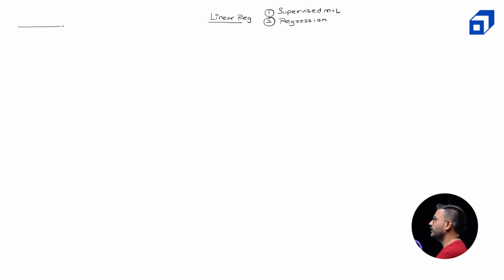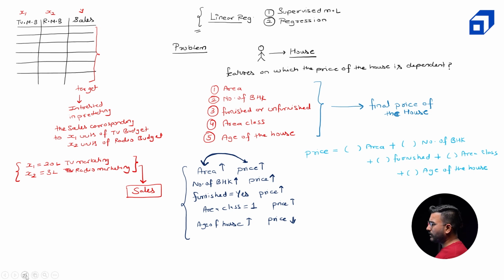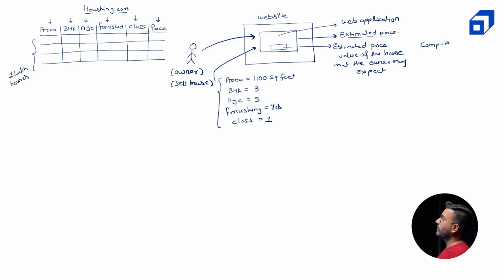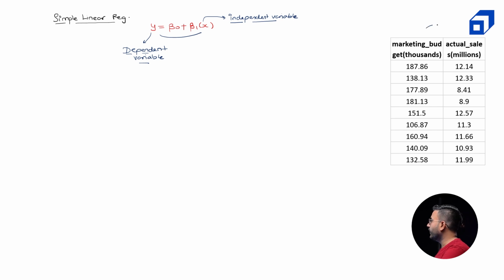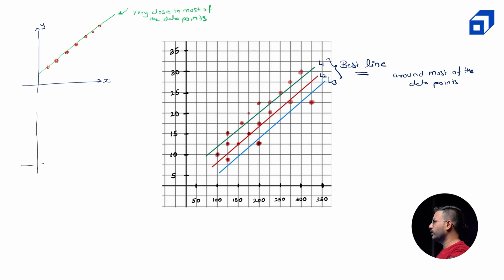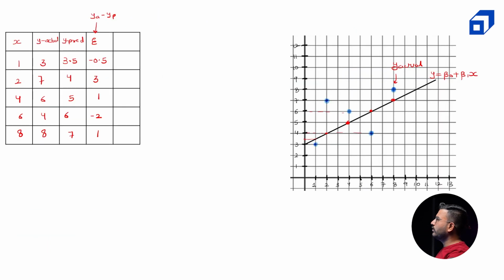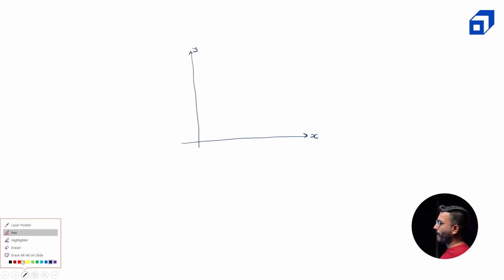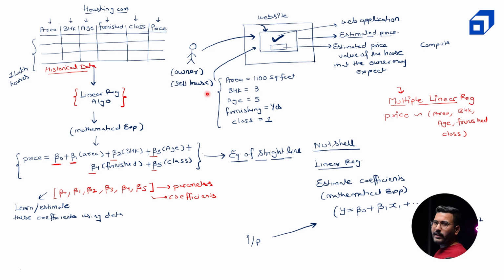Predictive Analytics Tutorial: Part 2 | Regression | Simple Linear Regression | DS & ML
Topics Covered

Predictive analytics has become a vital tool in the aviation industry, particularly in the realm of maintenance for airlines. By leveraging vast amounts of historical and real-time data, predictive analytics enables airlines to anticipate equipment failures and optimize maintenance schedules, leading to increased operational efficiency and safety. Here's a brief overview of how predictive analytics is utilized in the airlines industry for maintenance:

What is Predictive Maintenance ?
Airlines employ predictive analytics algorithms to forecast when components or systems are likely to fail based on data patterns. By analyzing various parameters such as engine performance, temperature, pressure, and vibration data, predictive maintenance algorithms can predict potential failures before they occur. This proactive approach helps airlines schedule maintenance activities more efficiently, minimizing downtime and reducing the likelihood of unexpected disruptions.

What is Reduced Operational Costs ?
Predictive analytics enables airlines to transition from traditional, reactive maintenance practices to proactive maintenance strategies. By addressing maintenance issues before they escalate into critical failures, airlines can avoid costly repairs, minimize the need for expensive spare parts, and optimize the utilization of their aircraft fleet. This ultimately leads to significant cost savings and improved profitability.

What is Enhanced Safety ?
Timely identification and resolution of maintenance issues through predictive analytics contribute to enhanced safety standards within the aviation industry. By detecting potential safety hazards early on, airlines can take preventive measures to ensure the continued airworthiness of their aircraft and mitigate risks to passengers and crew members.

### In this video, you'll learn:

✔ Regression Introduction
✔ Mathematical co-efficient explanation
✔ Simple Liner Regression
✔ Residual Error
✔ Gradient Descent

⏱ Chapters:

00:00 Introduction
00:43 Regression Introduction
20:53 Mathematical co-efficient explanation
22:06 Simple Liner Regression
34:33 Residual Error
47:47 Gradient Descent

### About Scaler